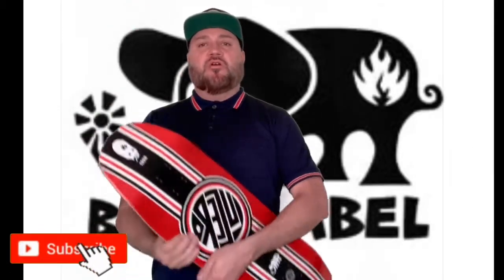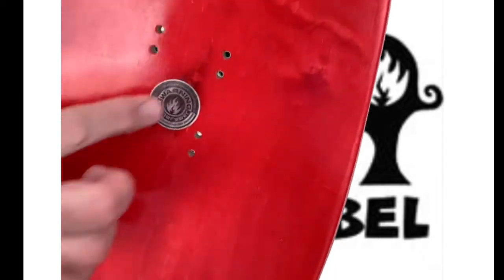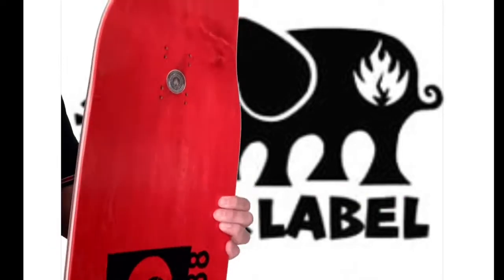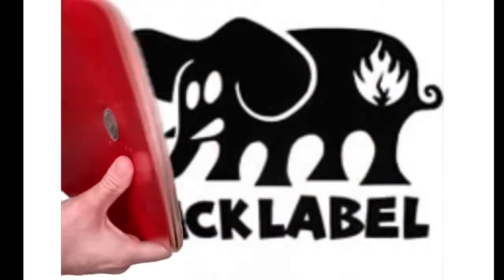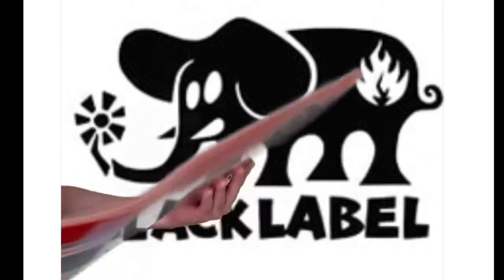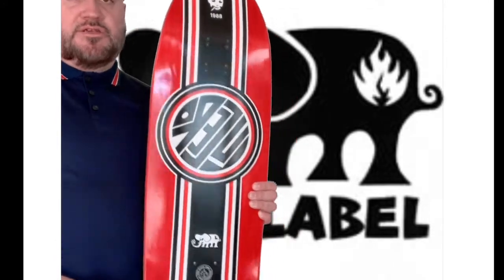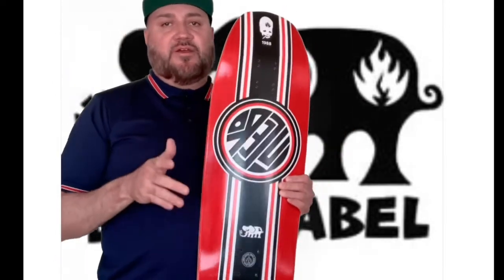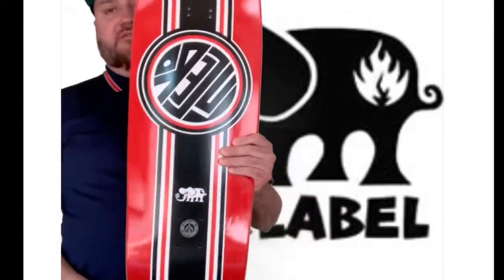Black Label John Lucero reissue skate deck review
John Lucero pro model awesome killer concave skate deck Reissue review from black label.